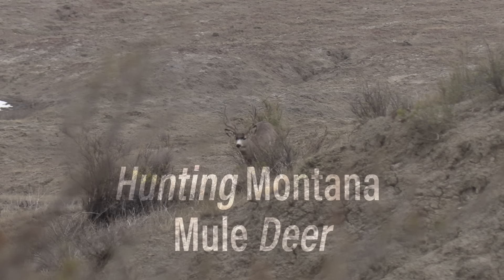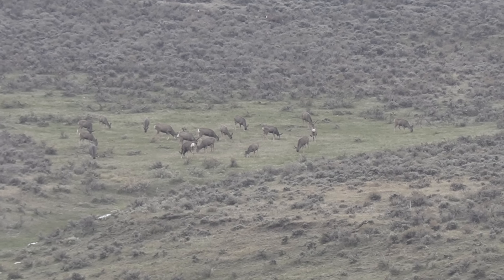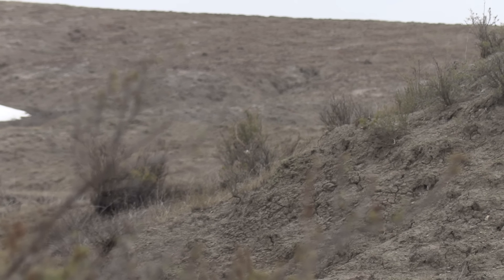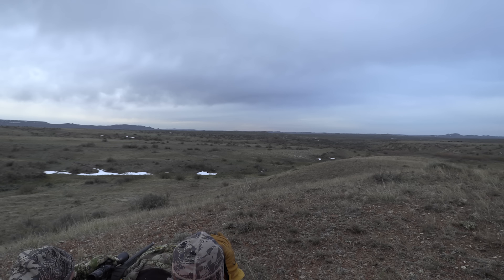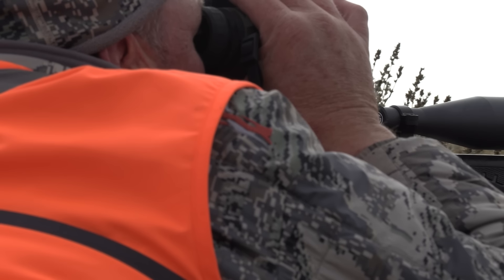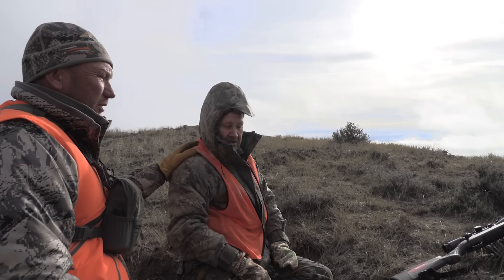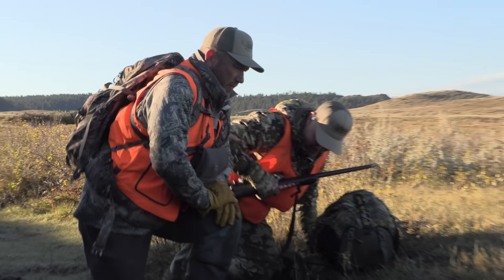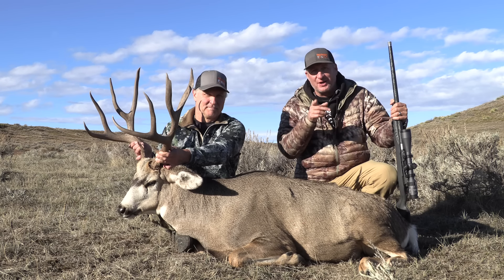Double Up in Montana! Mule Deer Hunting with Guy Eastman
Two mule deer hunts in one episode of Eastmans' Hunting TV! Tag along with our 2021 deer hunt winners as they join Guy Eastman out in eastern Montana. With the help of Rod Pashcke of Sizzlin' S Outfitters, both hunt winners connected with mature bucks.